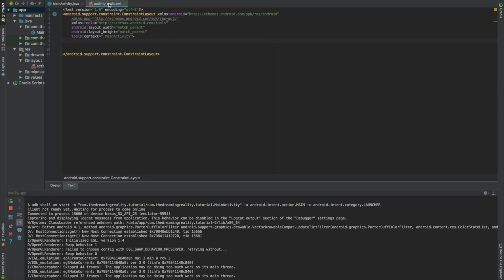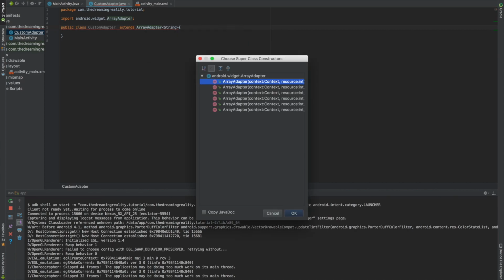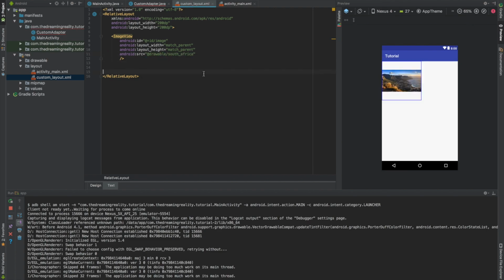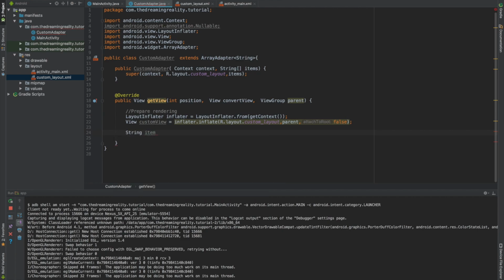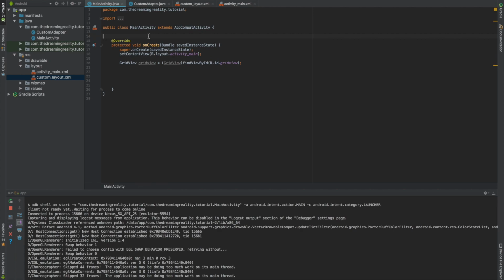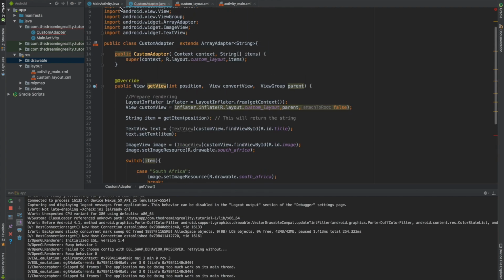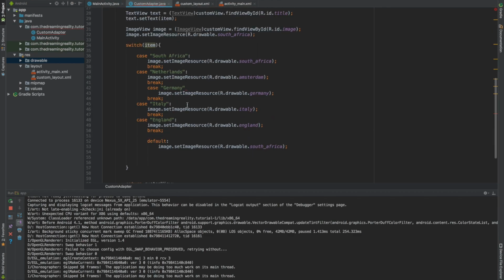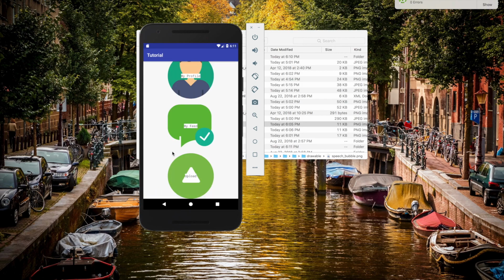Custom Adapters For Beginners - Android Development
In this video I’ll explain how you can use a custom adapter in your projects to create a application about countries. And how to make a menu using the grid view and a the custom adapter.